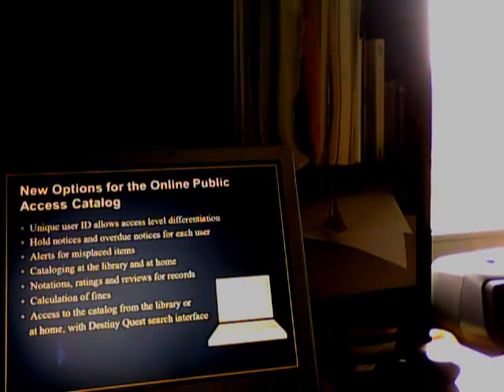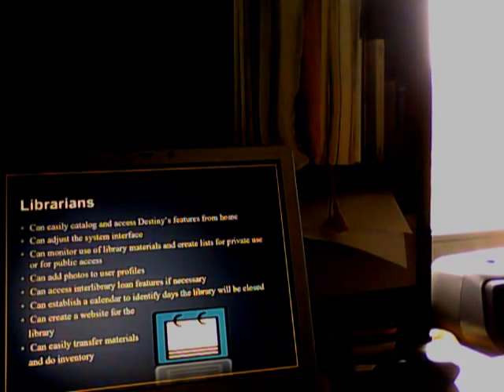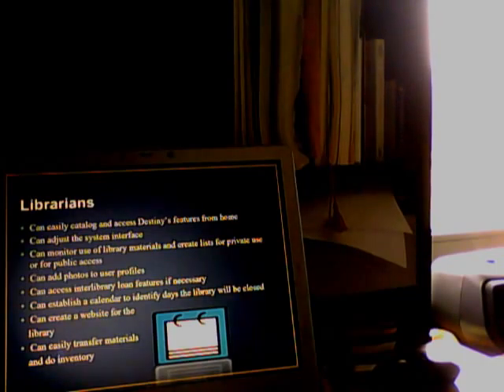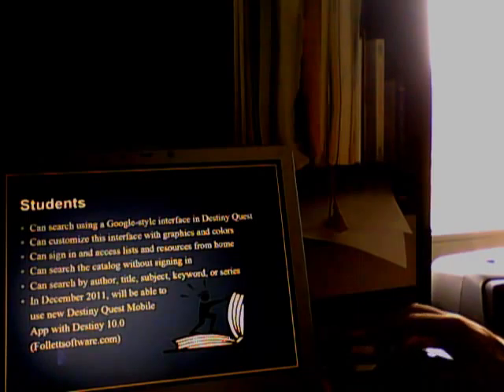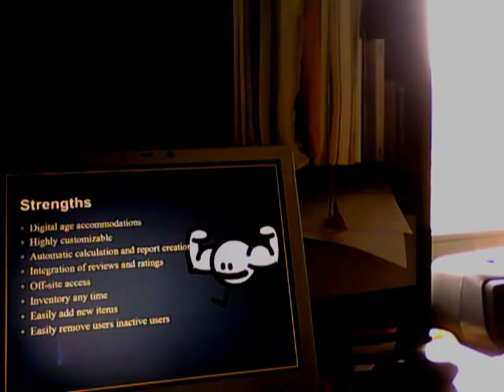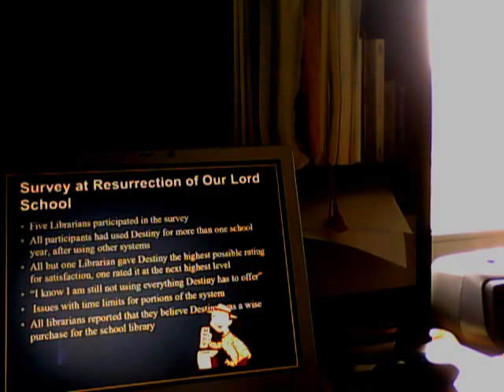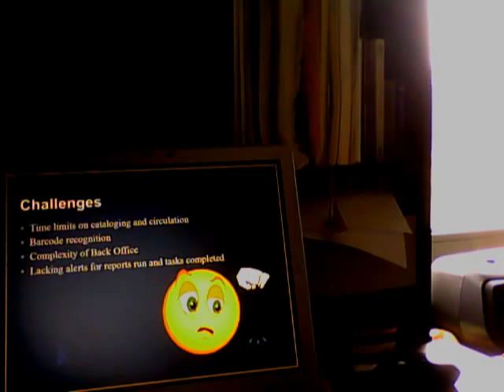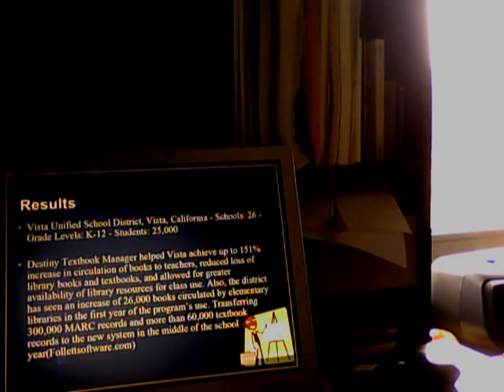Destiny Library Management Presentation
Created by Jeff Corber, Vasser Howorth and Michelle Coates